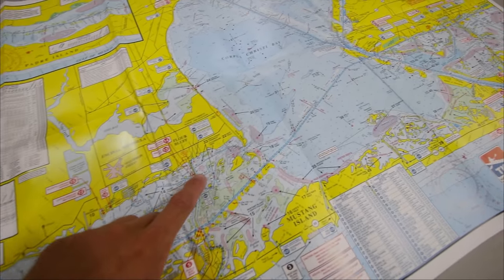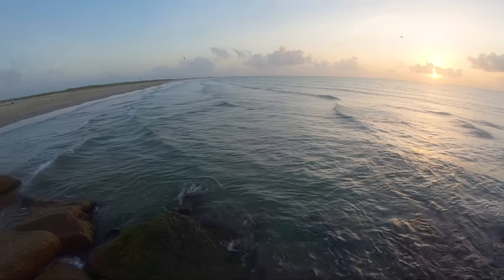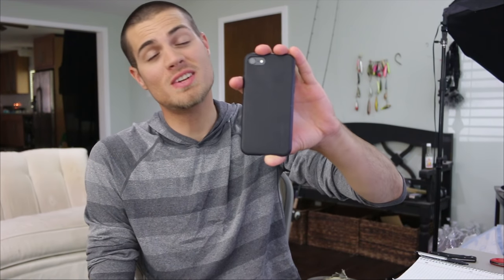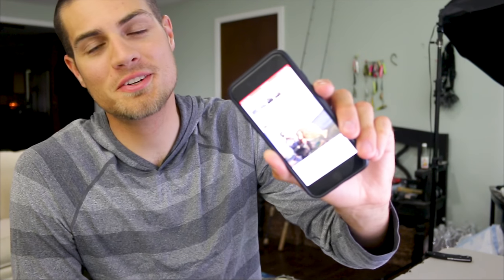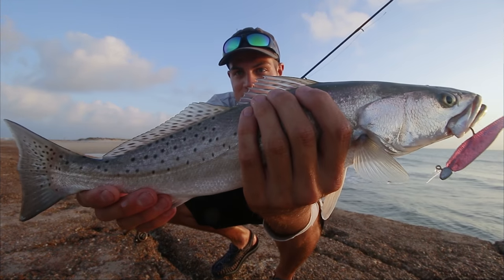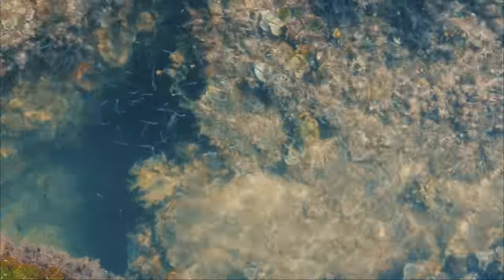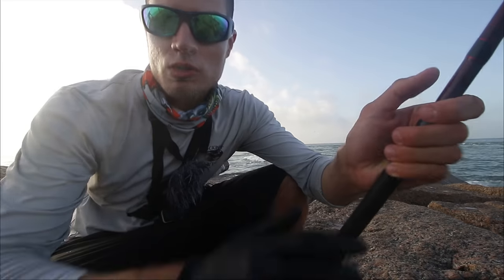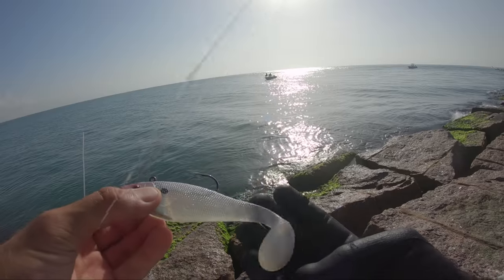NEW fishing technology finds fish! - jetty fishing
Found two fishing spots using fishbrain technology, one for speckled trout and on for bigger fish. It kind of worked out for once :o)

Small rod (7' m)
Small reel (2500)
Big reel (5500)
Penn battalion 9’
40lb power pro
big spoons